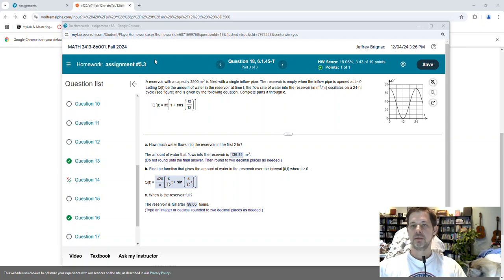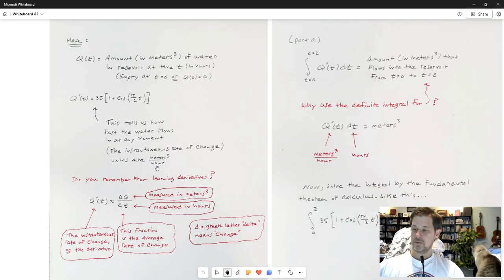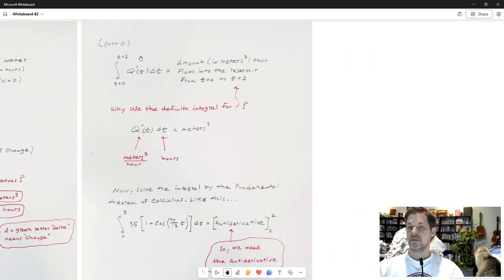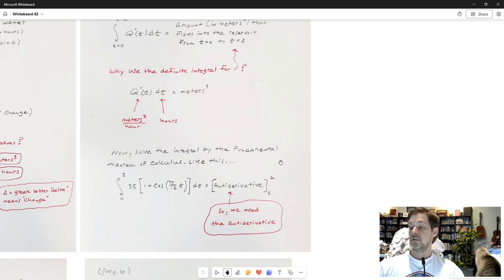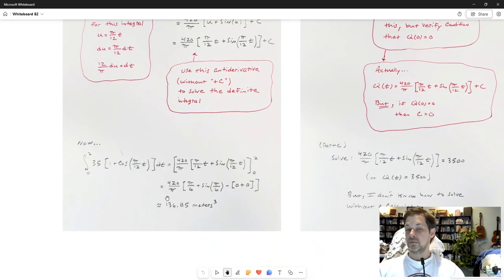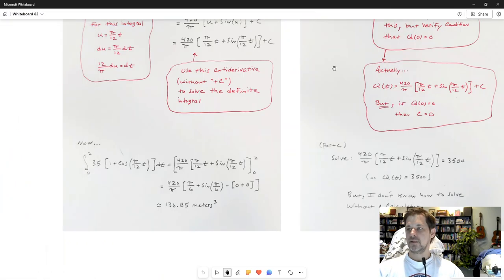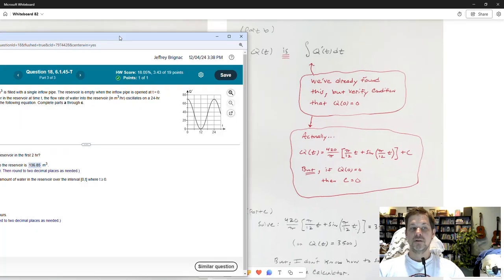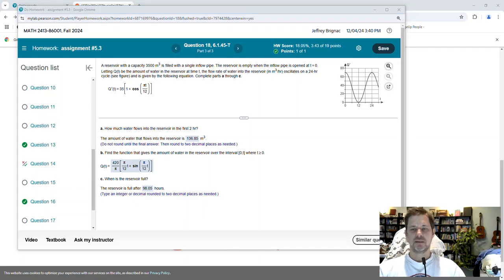from rate of change to net change